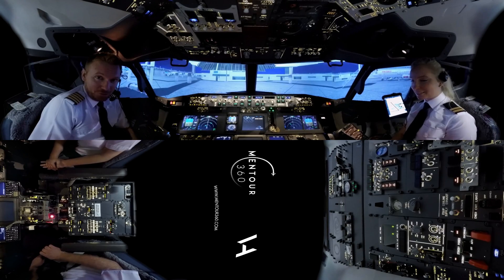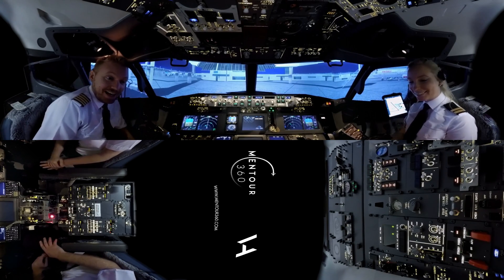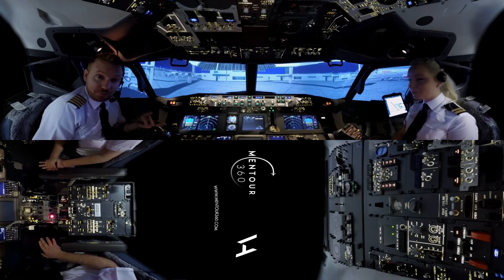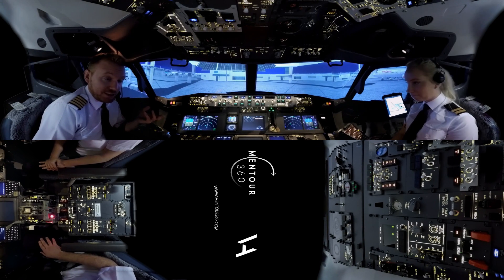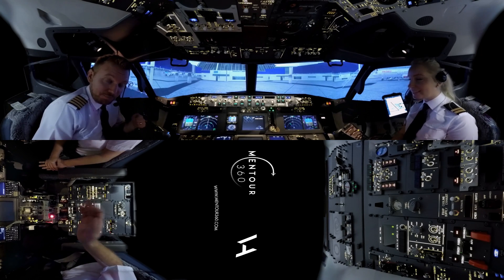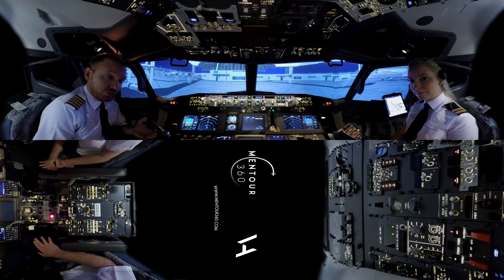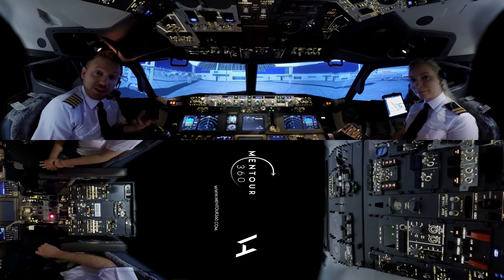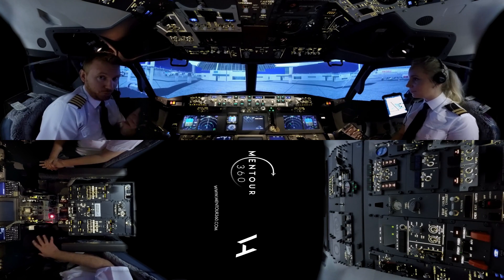Mentour 360 - Aviation in Virtual Reality (Boeing 737 cockpit)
This is the 360 introduction video of the "Mentour 360" project.
"Mentour 360" is the first Virtual Reality mobile application aimed at the aviation industry and it’s enthusiasts. It is availible for compatible IOS and Android devices and it gives the user a chance to experience the inside of a Boing 737 cockpit together with a professional flight crew.
The application uses a menu interface that lets the user choose between 5 different Virtual Reality experiences inside the cockpit.
Inside the experiences the Pilots will execute a number of varyingly complicated manoeuvres while also engaging the user. The Captain in the cockpit is instructing the first officer and also the user in order to deepen the immersive experience.